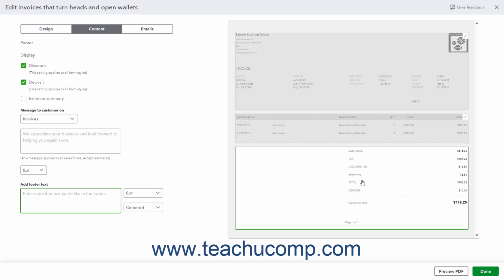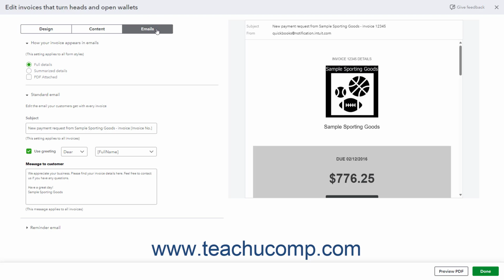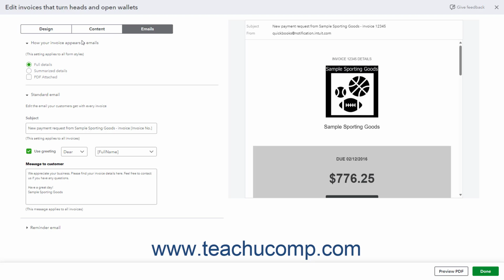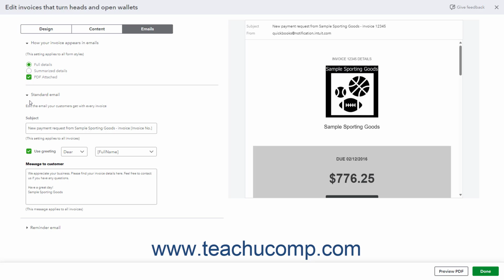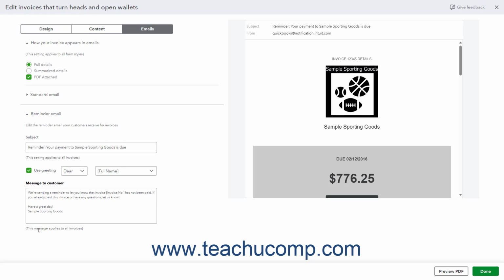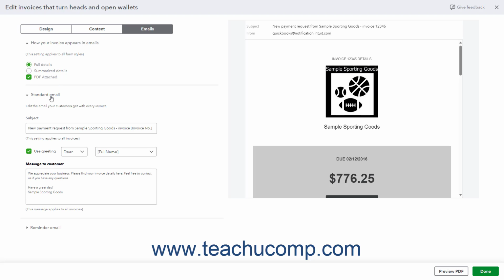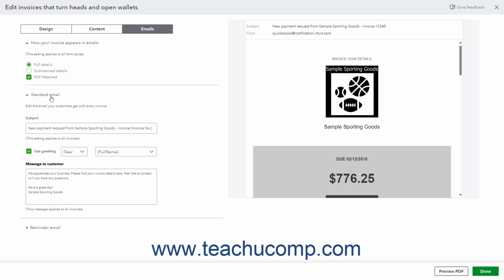How to Change the Custom Form Emails Settings in QuickBooks Online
This video shows you how to change the Emails settings when creating a custom form style in QuickBooks Online. This video is from our complete QuickBooks Online training, _Mastering QuickBooks Online Made Easy_ ™. *To get the full QuickBooks Online training, please visit:*